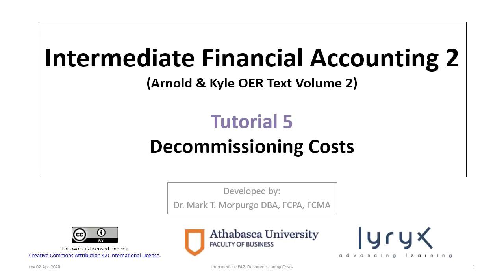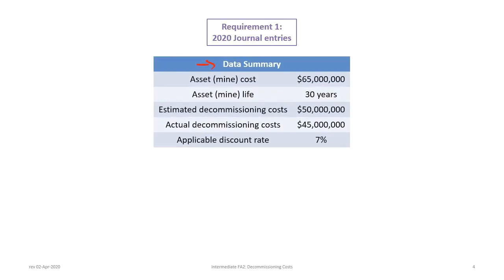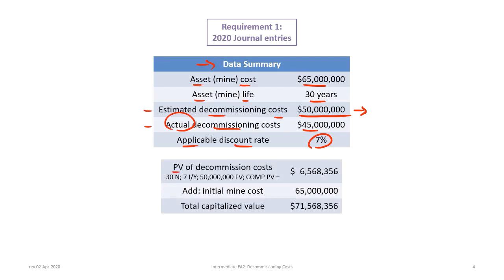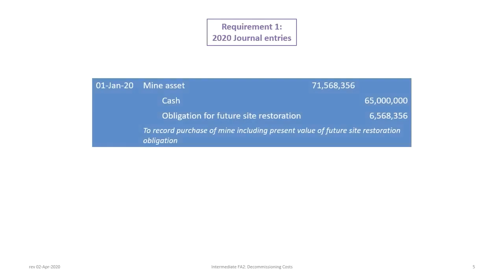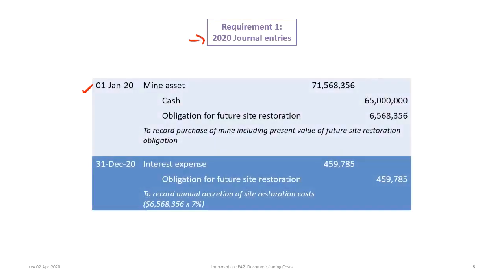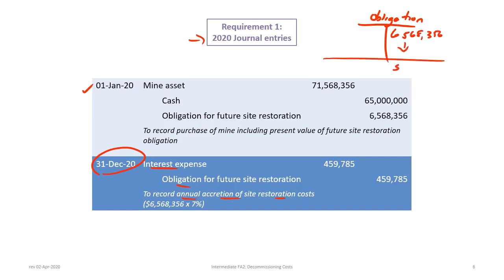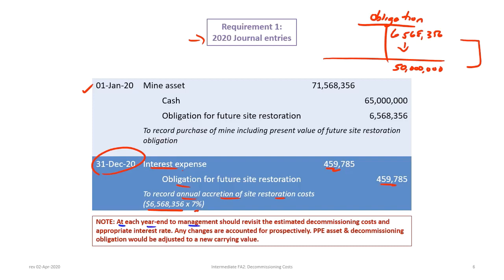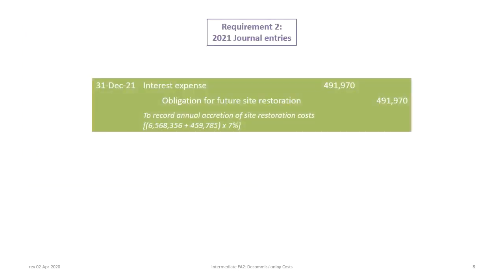Accounting for Decommissioning Costs (Asset Retirement Obligations): IFRS & ASPE (rev 2020)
This video illustrates how to account for decommissioning costs (a.k.a. asset retirement obligations or AROs) under Canadian IFRS and ASPE.